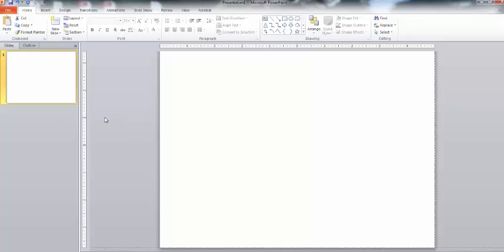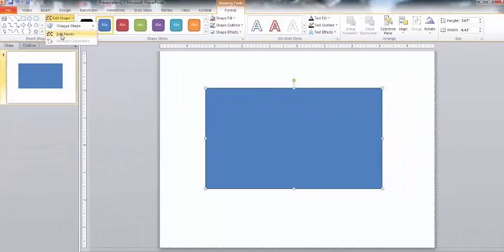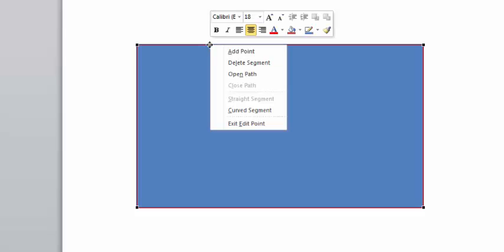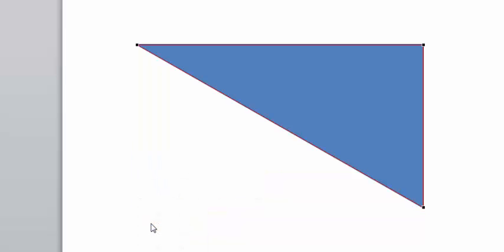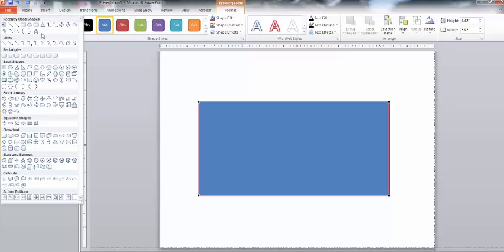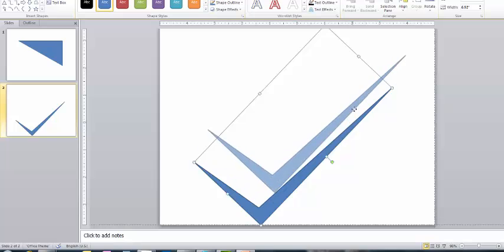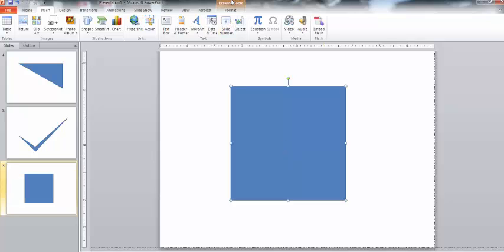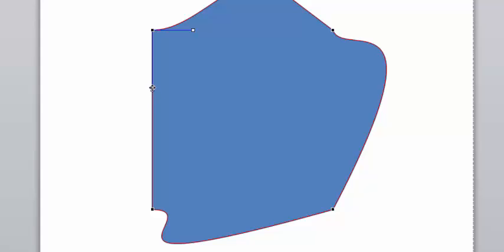Sprinters Editing Points v2